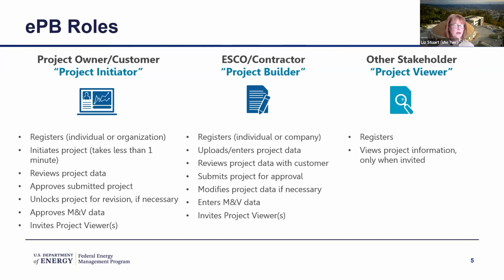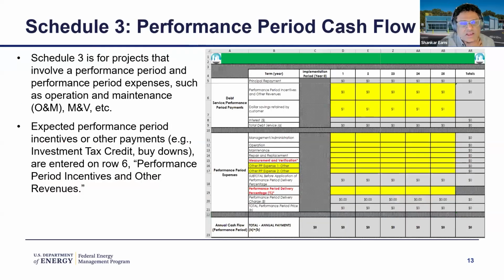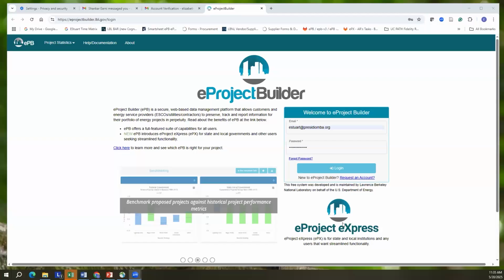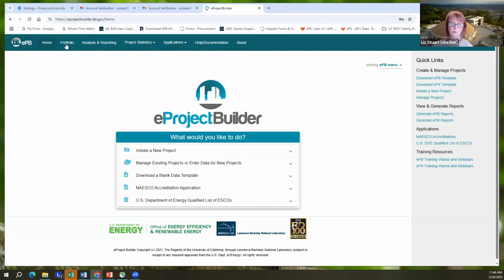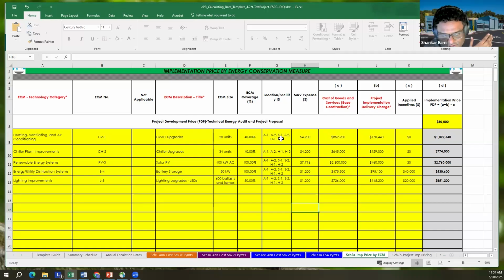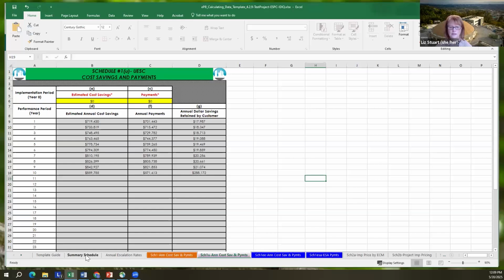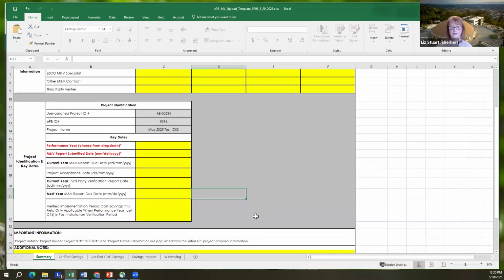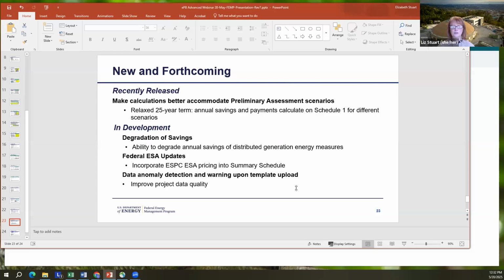eProject Builder (ePB) Advanced Training Webinar: May 20, 2025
This eProject Builder (ePB) advanced training webinar provides an in-depth overview of the ePB template and its use with ESPC, UESC and federal Energy Sales Agreement (ESA) projects. The webinar also covers the ePB Measurement and Verification (M&V) module; and the ECM price benchmarking tool.